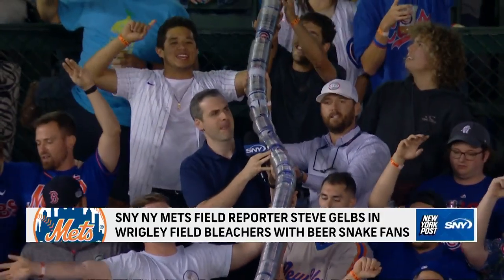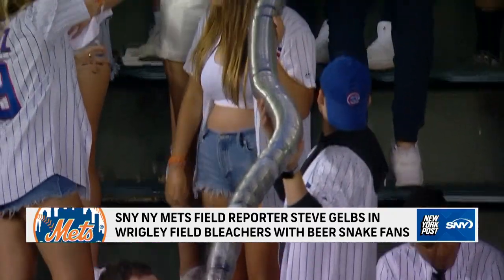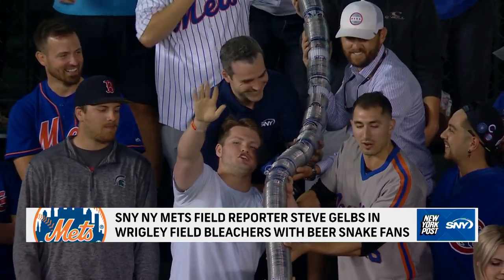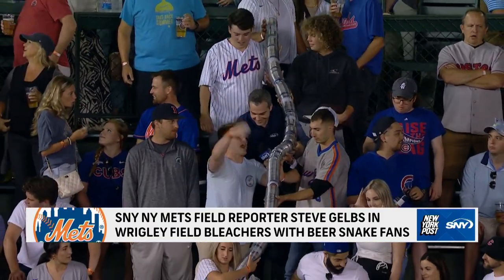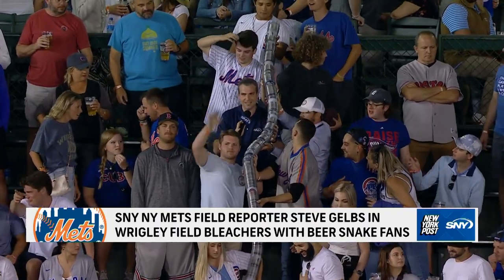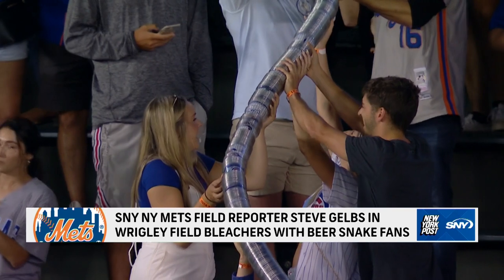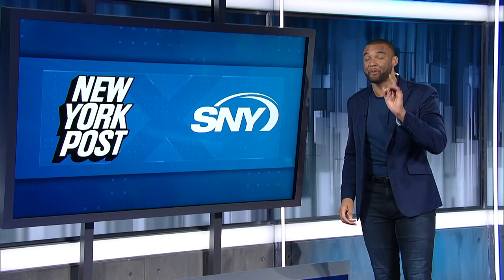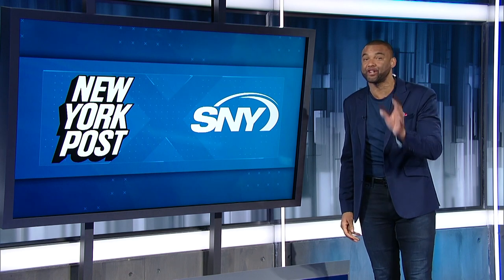Cubs fans show SNY's Steve Gelbs how to make a beer snake | New York Post Sports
SNY's Mets reporter Steve Gelbs gets a tutorial from Cubs fans in the Wrigley Field on how to make a "beer snake."

Subscribe and don't miss out on all the key news, highlights, and interviews about the Yankees, Mets, Giants, Jets, Knicks, Nets, Rangers, Devils, Islanders and what's buzzing in the sports world too!